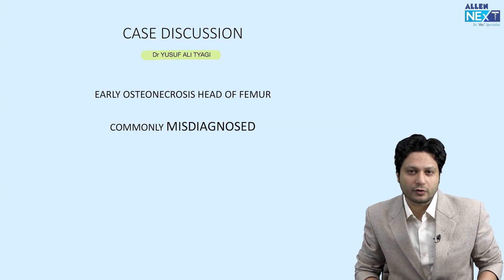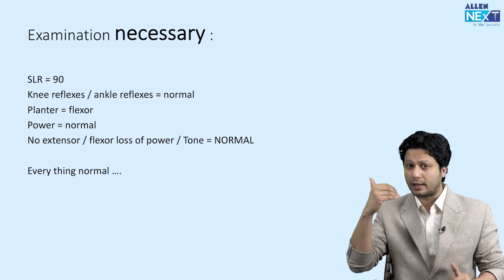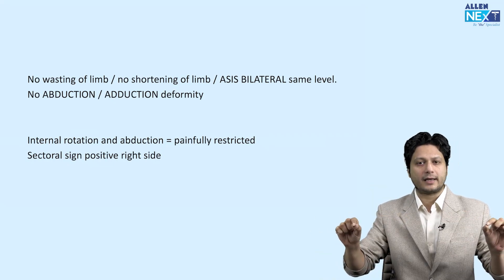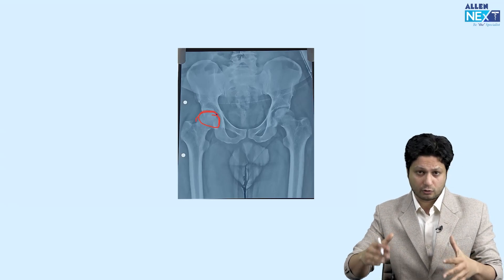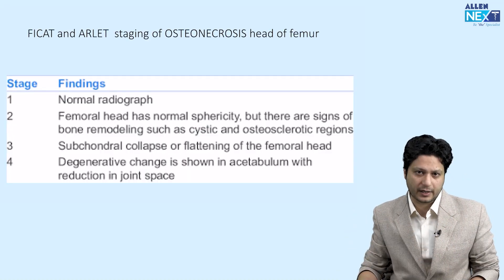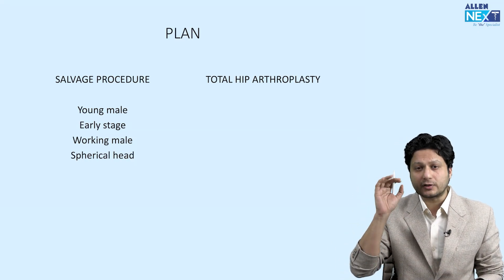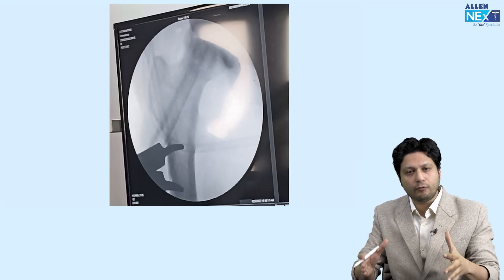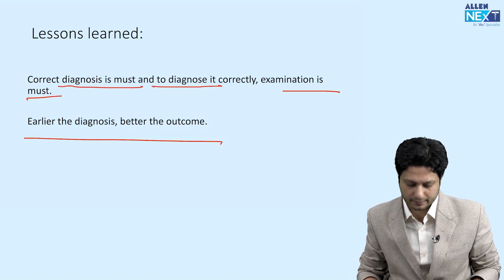Importance Of Physical Examination In Diagnosis by Dr. Yusuf Ali Tyagi | Orthopaedics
Hello Students!!
Watch Dr. Yusuf Ali Tyagi discussing the topic "Importance Of Physical Examination In Diagnosis" of Orthopaedics subject and get the premium experience of learning from the star faculties of ALLEN NExT.